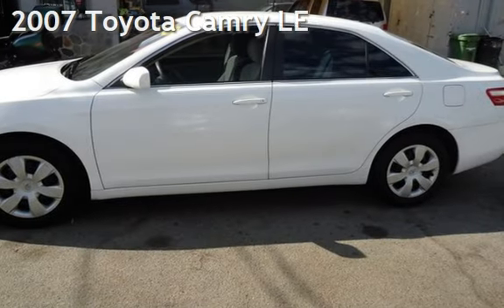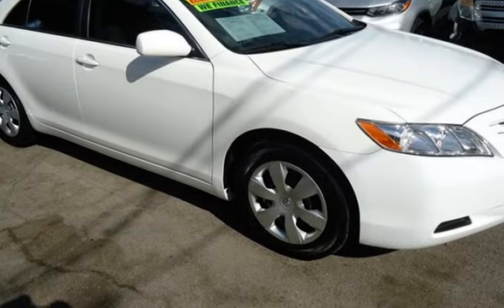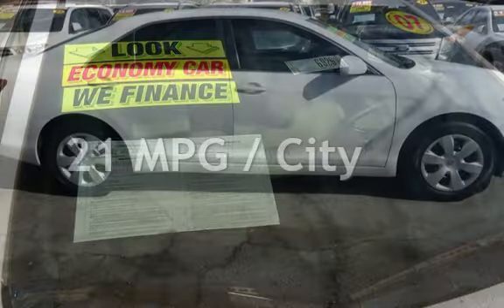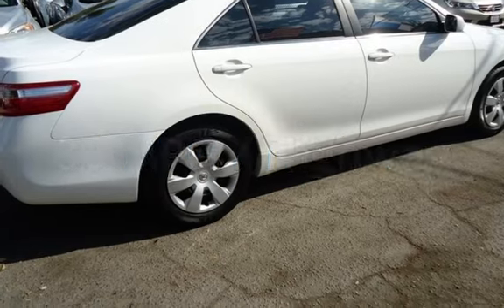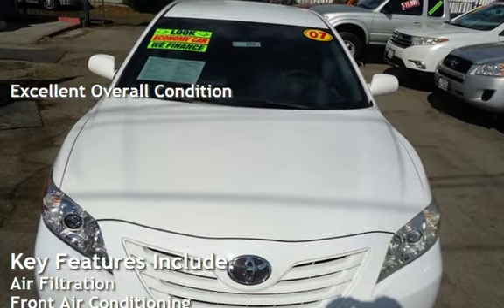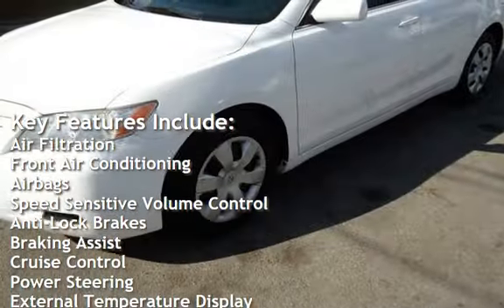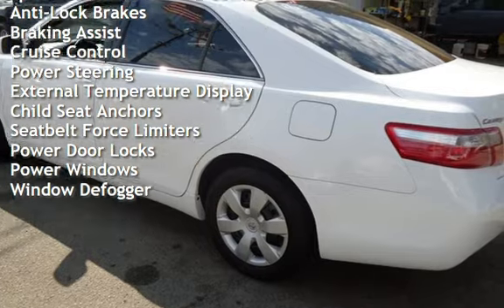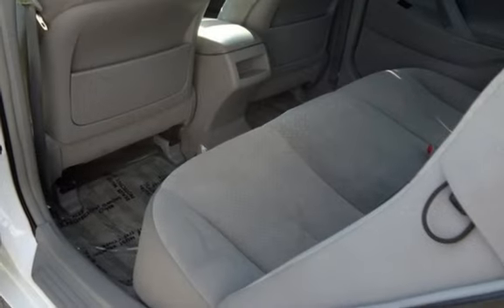2007 Toyota Camry LE for sale in VAN NUYS, CA